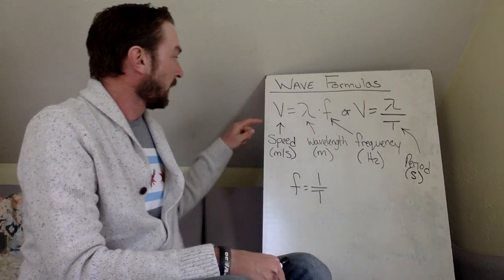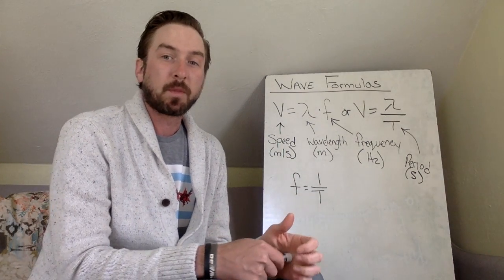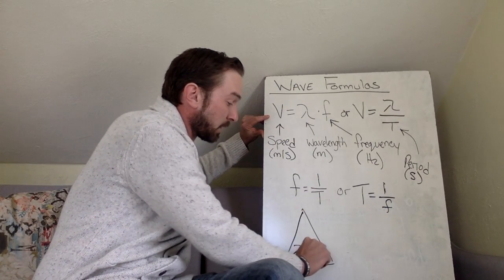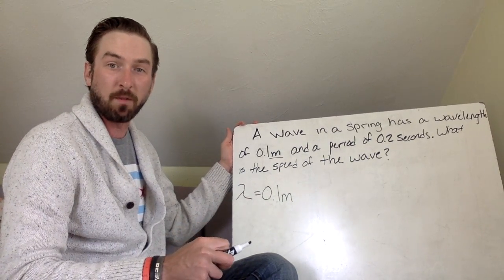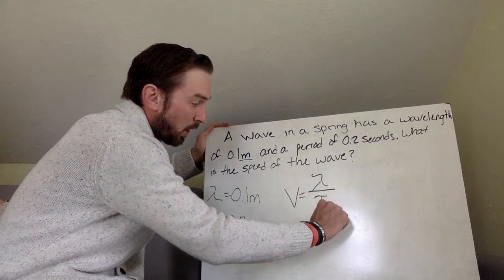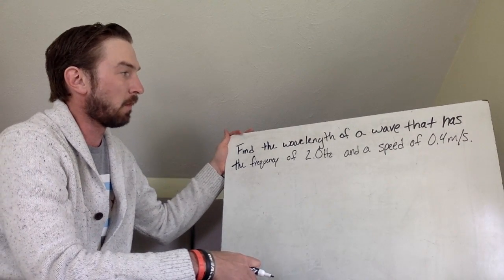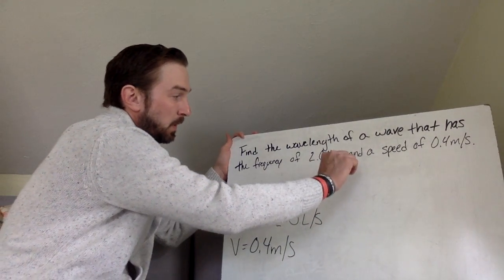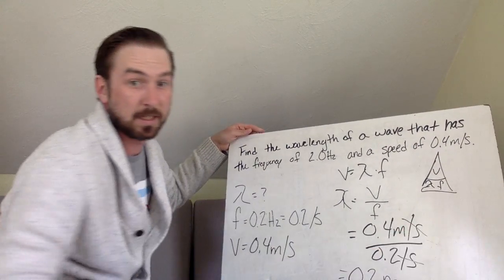Untitled: Apr 9, 2020 12:49 PM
Mr. Hahns brief explanation for wave calculations and how to use wave equations